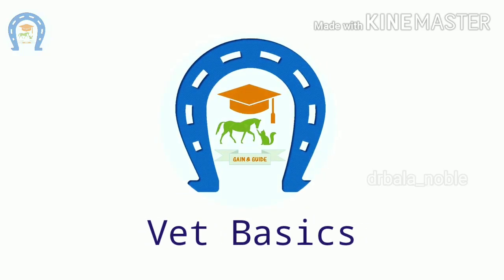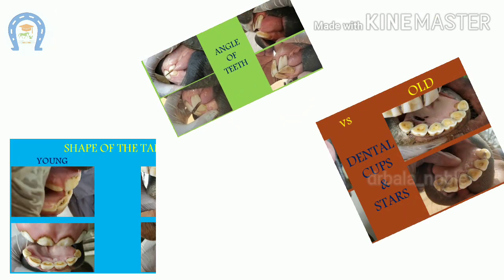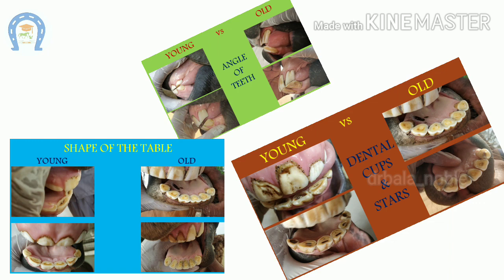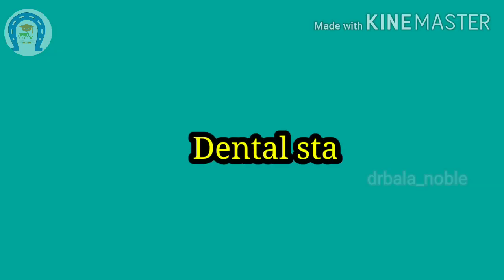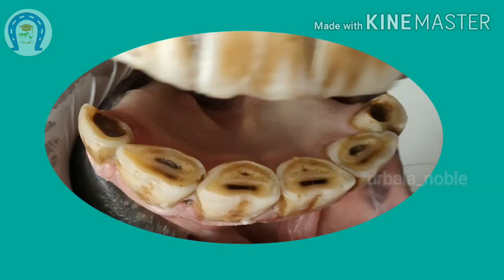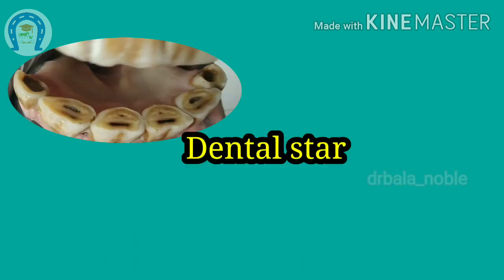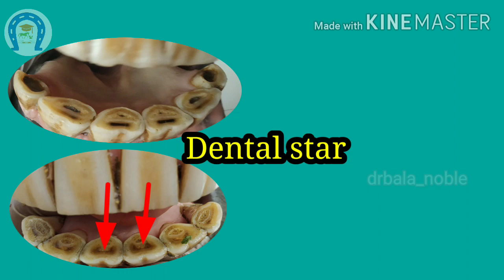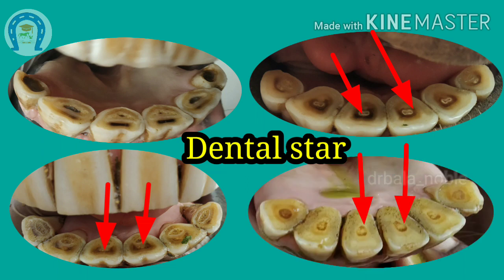Vet Basics ll EQUINE DENTAL AGEING I PART 2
This is the second part of equine dentition. In this video, I have shown from six years to 23 years aged horse teeth. The important key structures in the teeth have been explained.